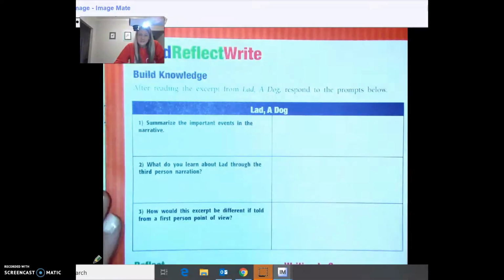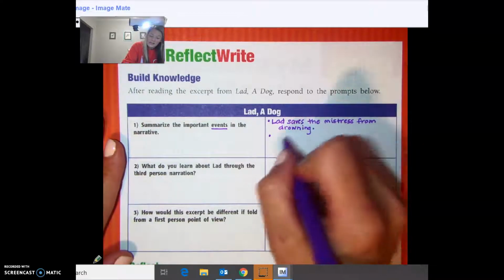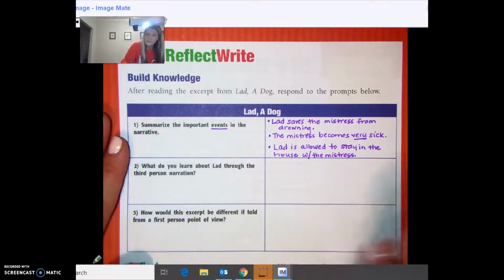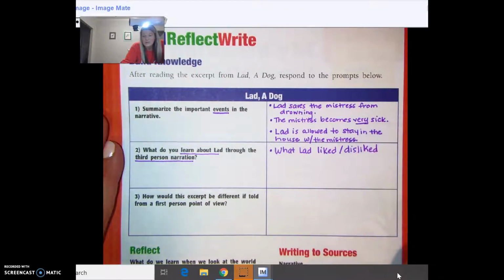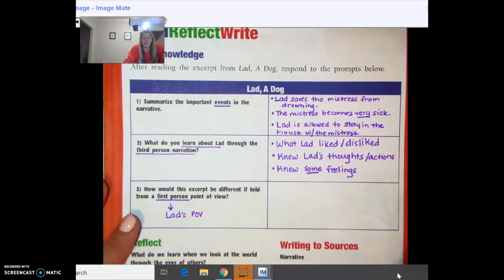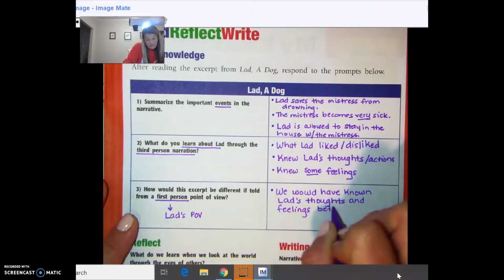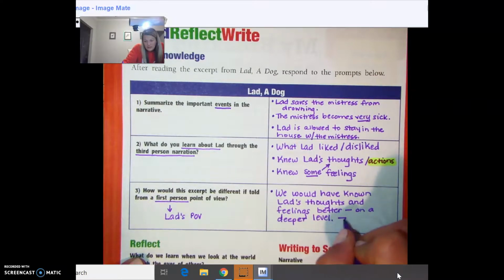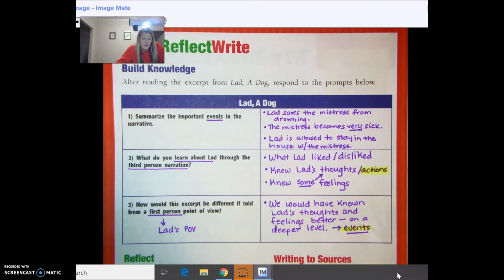Lad The Dog, POV Chart